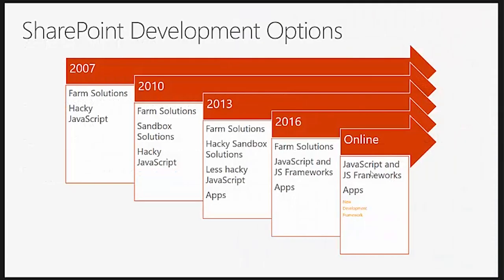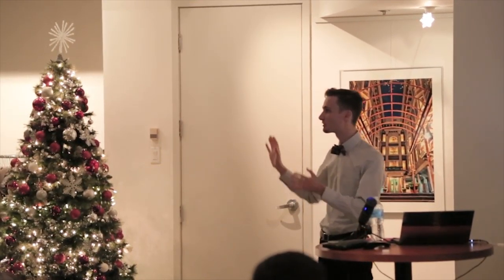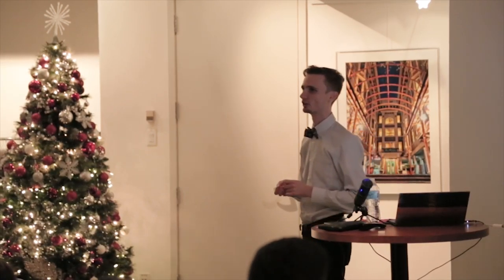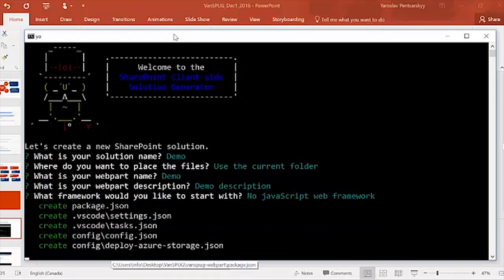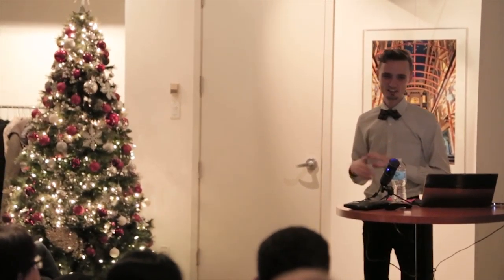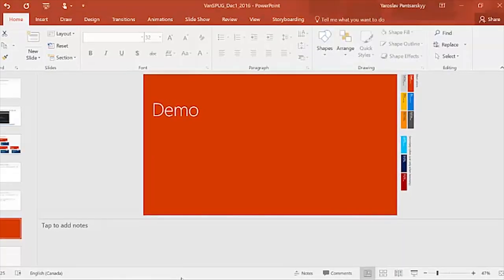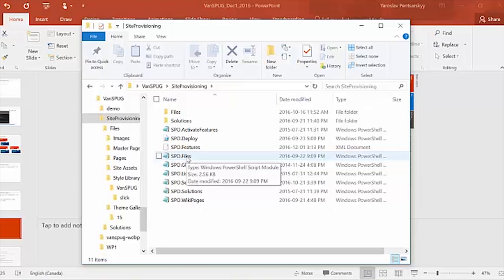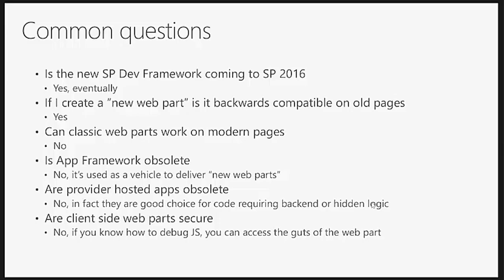2016 VanSPUG December Holiday Meeting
2016 VanSPUG December Holiday Meeting